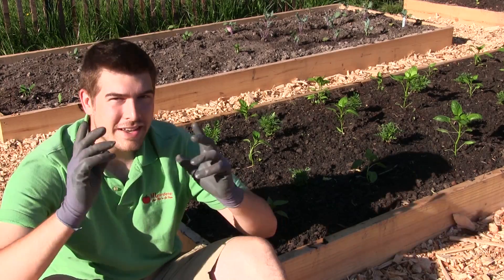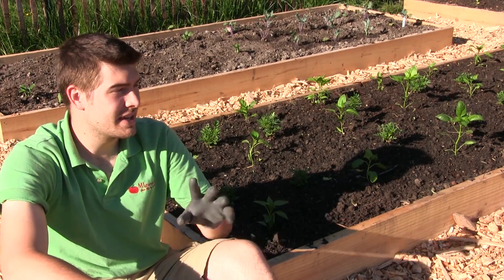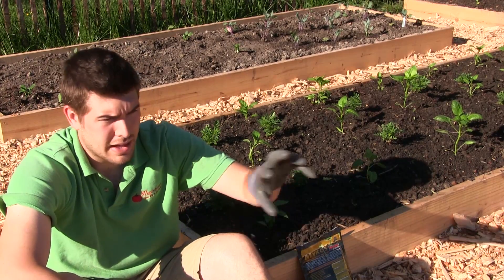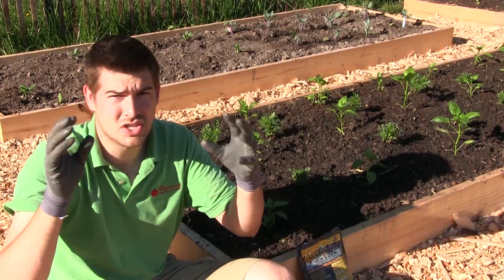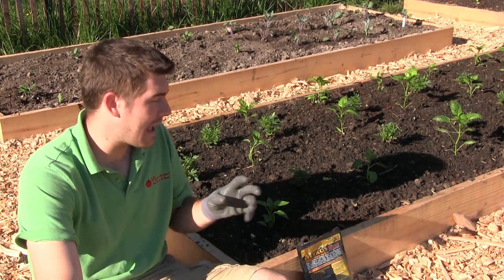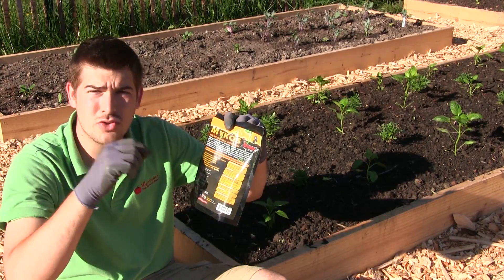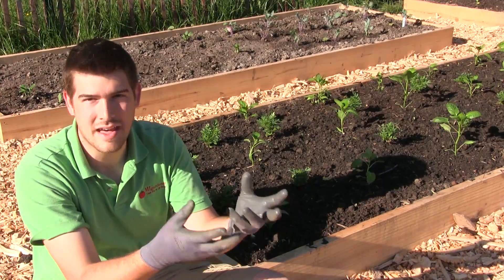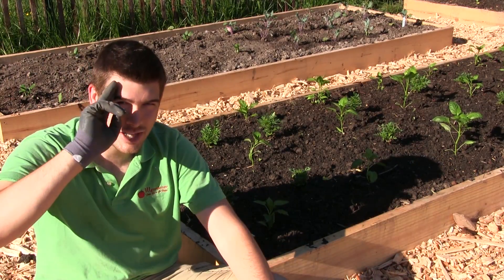What do Endo and Ecto Mycorrhizae Do in The Garden & What's The Difference?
mycorrhizae is a beneficial fungi that clings to plant roots in
exchange for sugars made by the plant. There are two different types of
mycorrhizae ; endo and ecto. We will discss the difference and what
they do for your plants in the garden.
Here is where you can get both!

450+ varieties of Heirloom & Non-GMO Vegetable seeds .99/pack, fertilizer, garden tools, blog & More